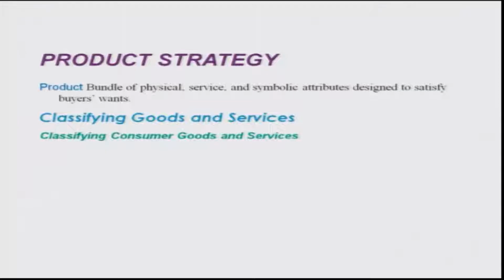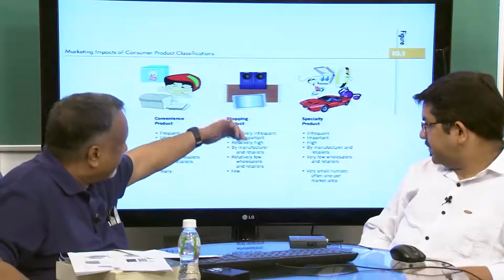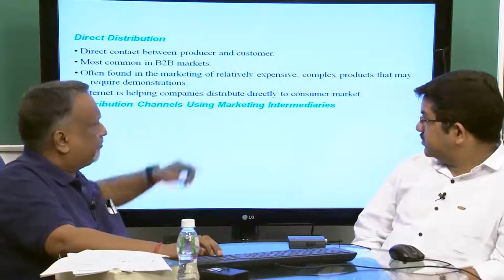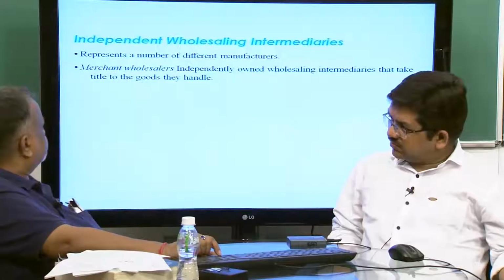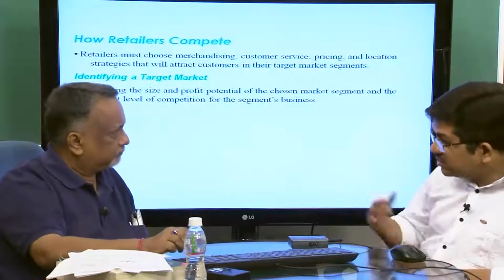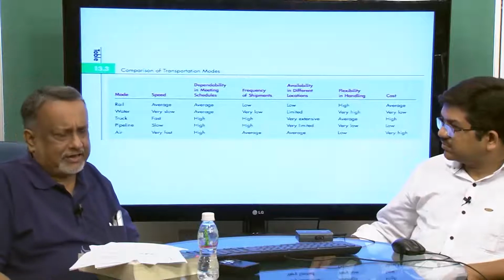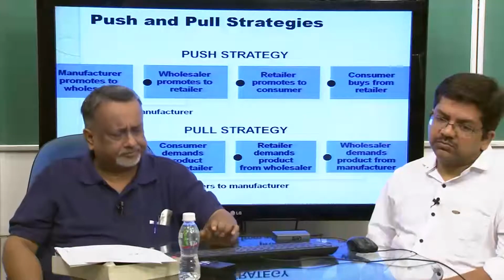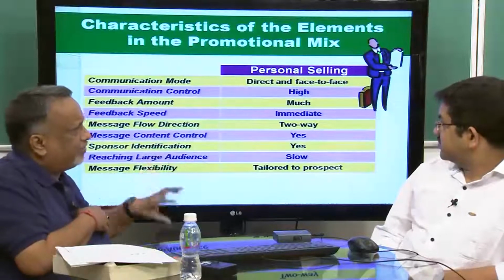JC & SSM W8 L6